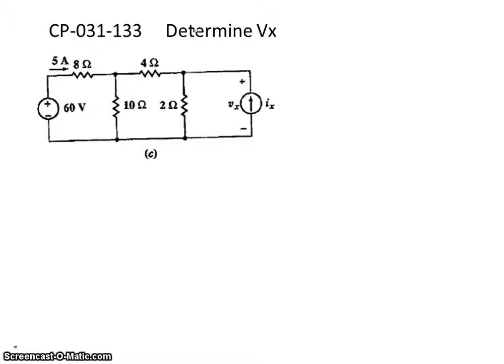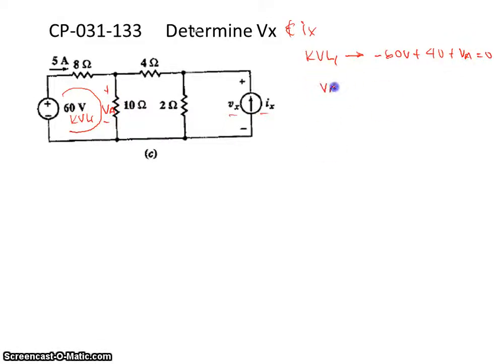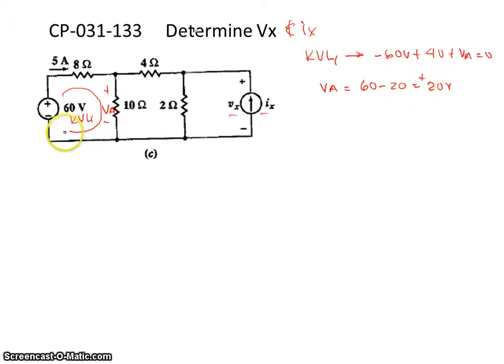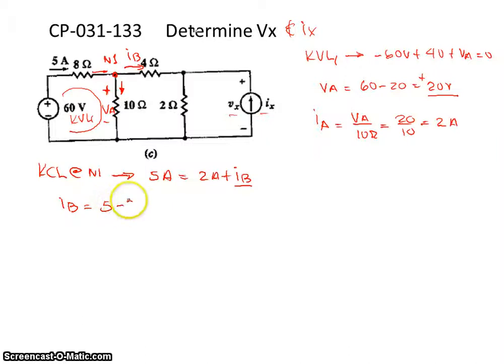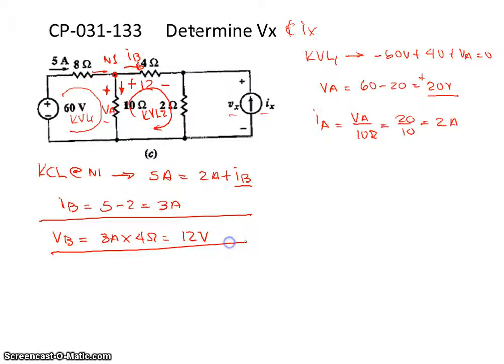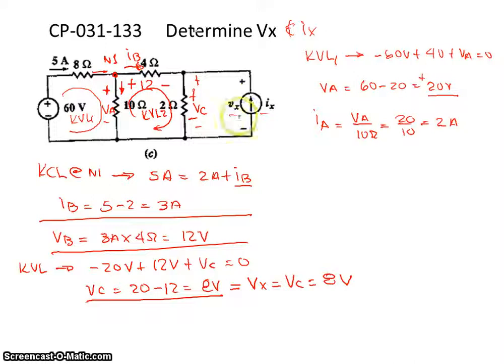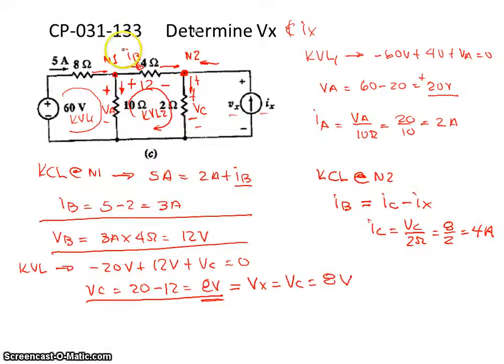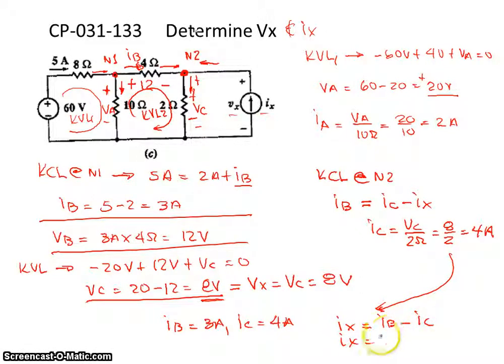Letu Cir I Lec 3 HW cp031 partc